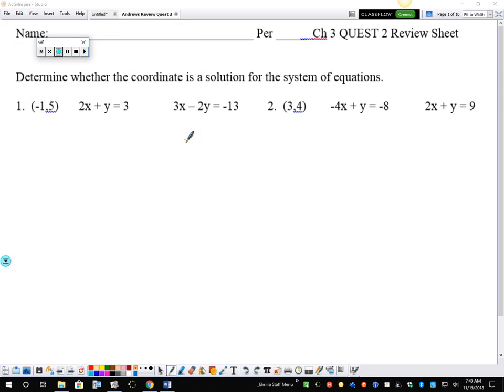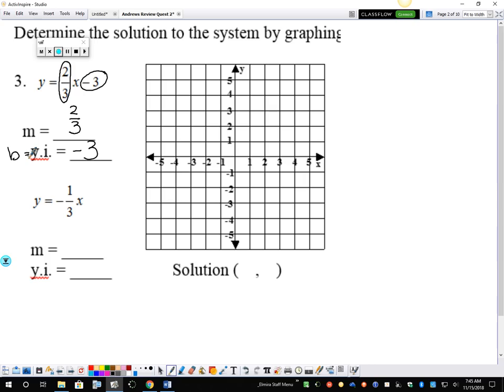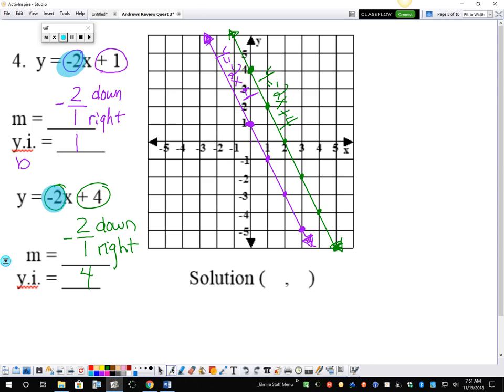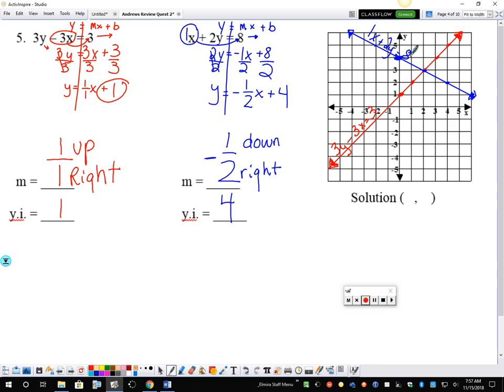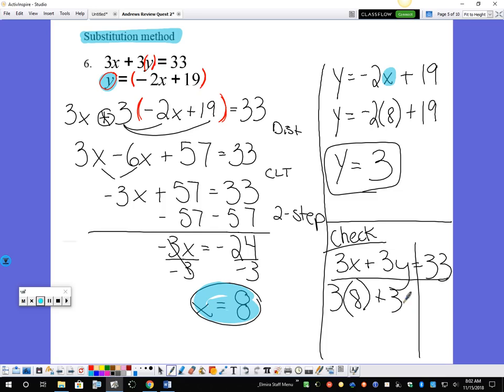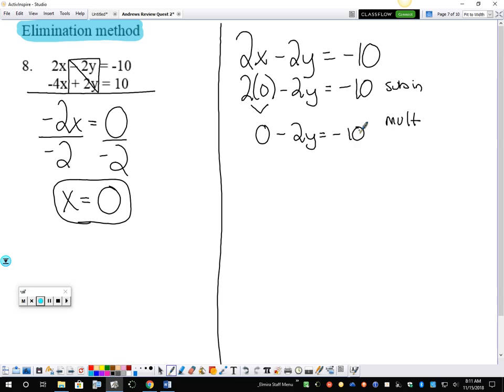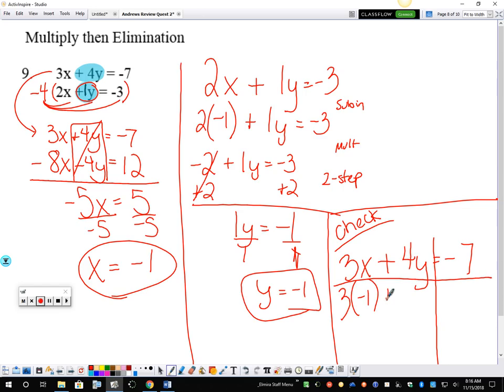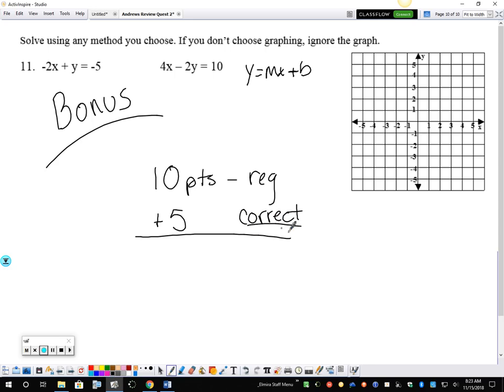Quest 2 Review Ch 3